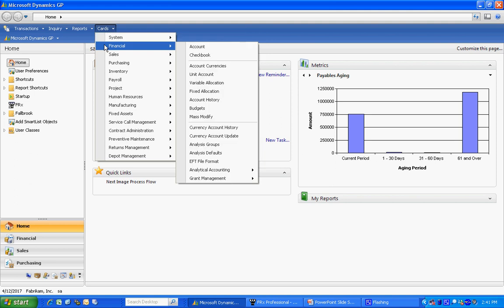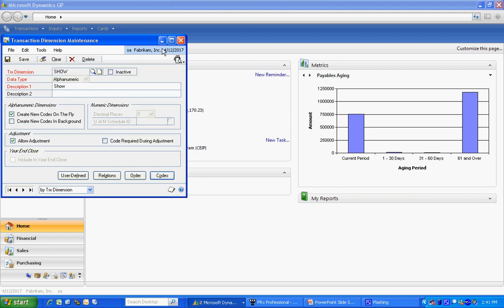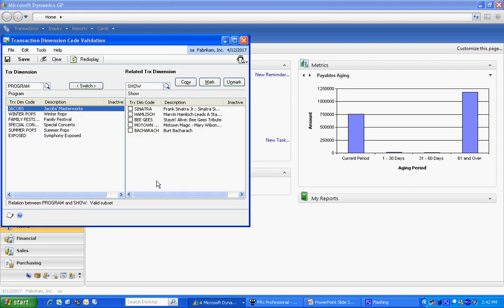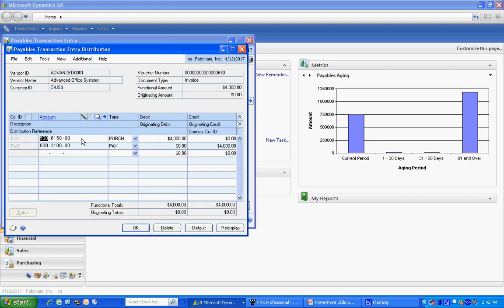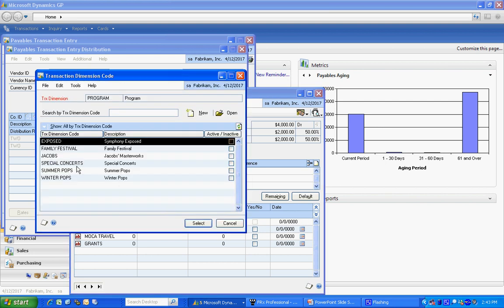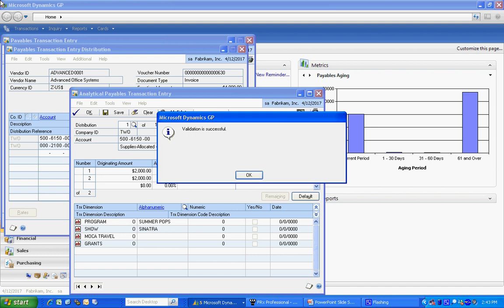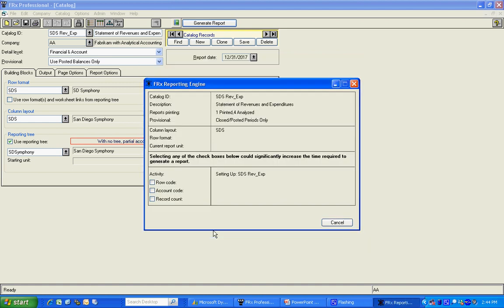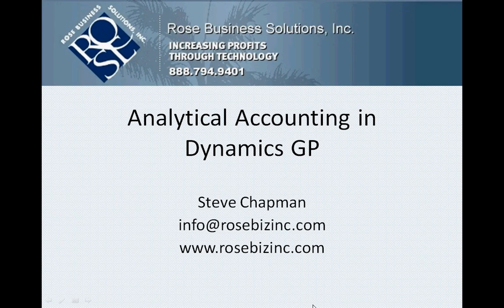Simple Example of Analytical Accounting in Dynamics GP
This video shows a very simple example of how to use Analytical Accounting in Dynamics GP. People use Analytical Accounting in different ways. Some people use it as a simple project accounting solution; which works if you don't need much sophistication. Others use it just to add additional information to general ledger distributions. The best reporting tool for Analytical Accounting is FRx or Management Reporter.